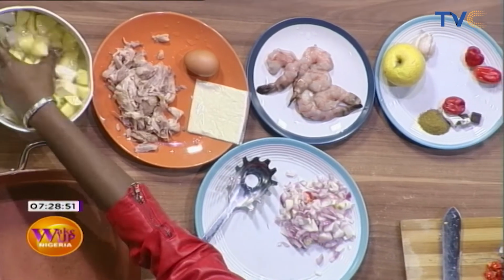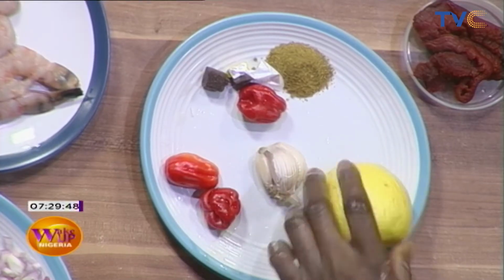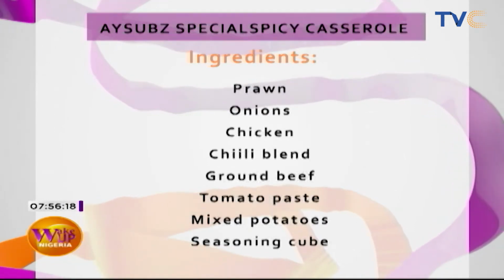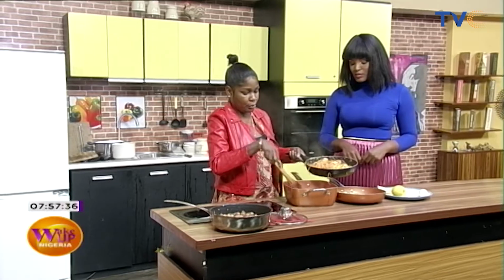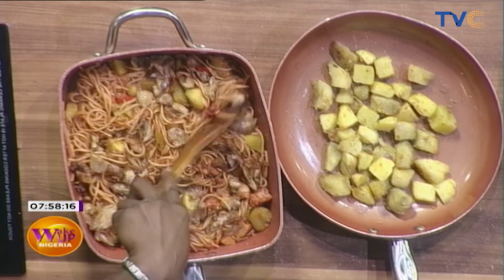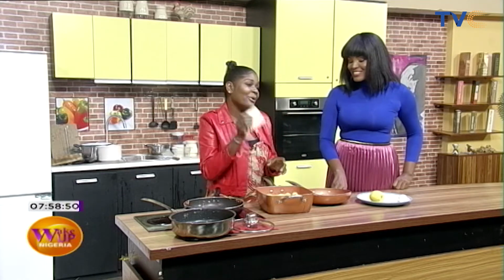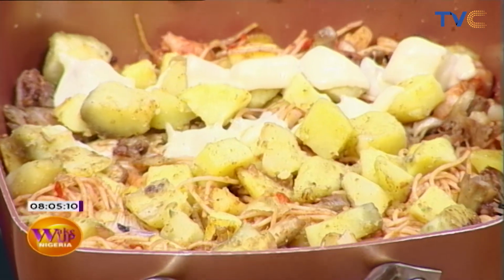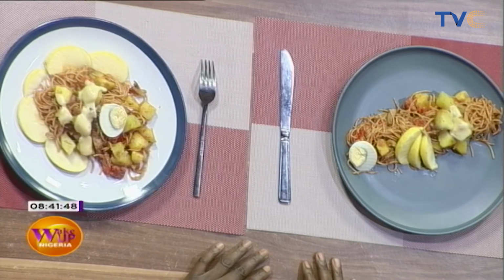Special Breakfast Menu: Aysubz Spicy Casserole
Wake Up Nigeria, January 14, 2020

Not your regular Casserole! Chef Ayoola delighted our taste buds this morning with her AYSUBZ SPECIAL SPICY CASSEROLE! Learn the recipe.